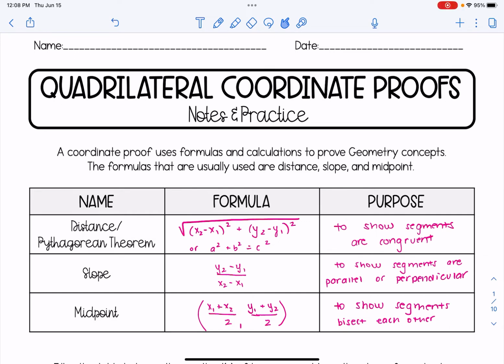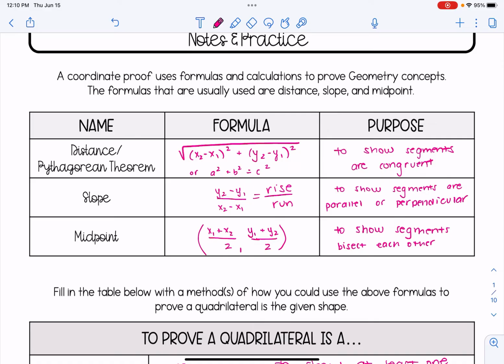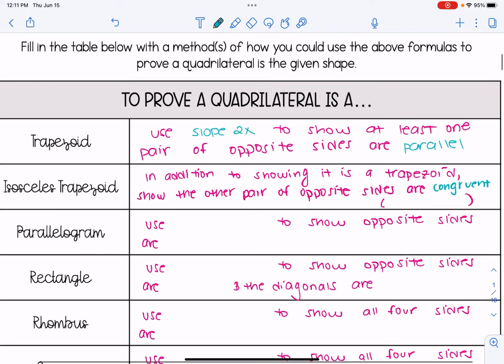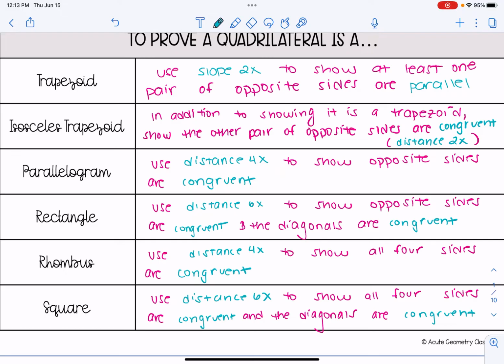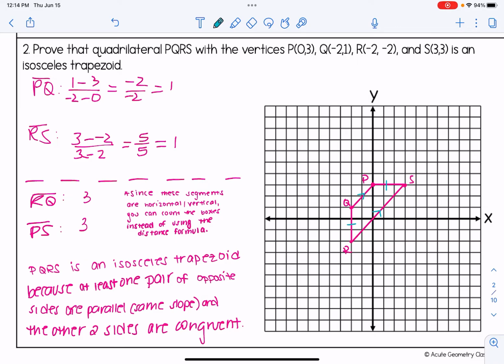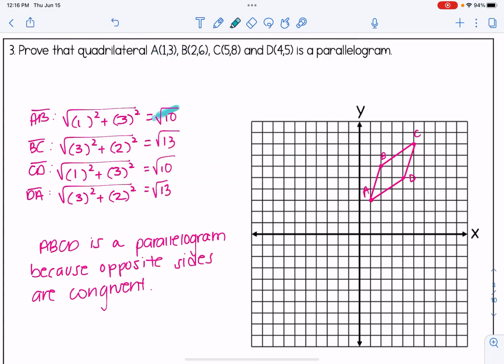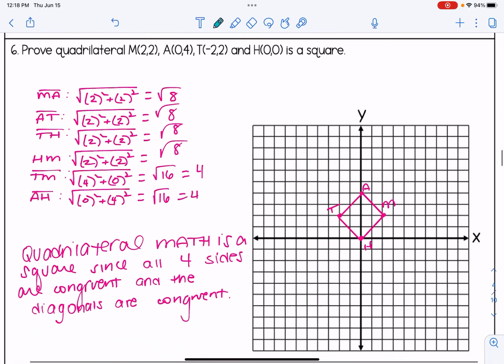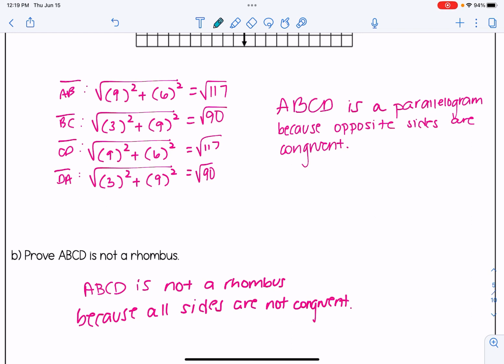Quadrilateral Coordinate Proofs | High School Geometry Lesson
This video teaches students how to complete quadrilateral coordinate proofs.